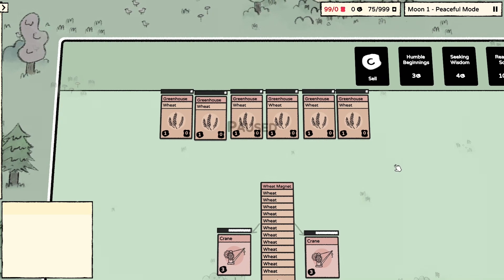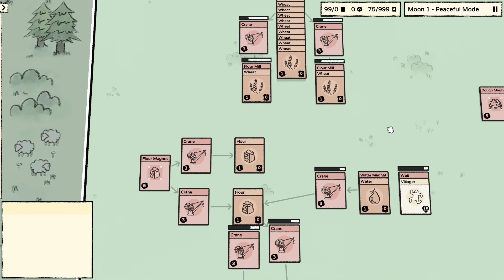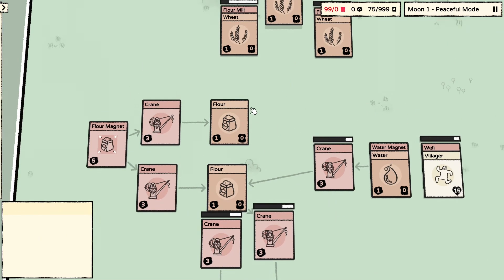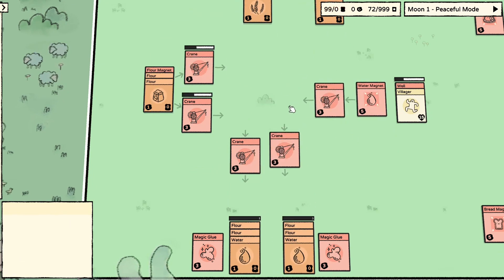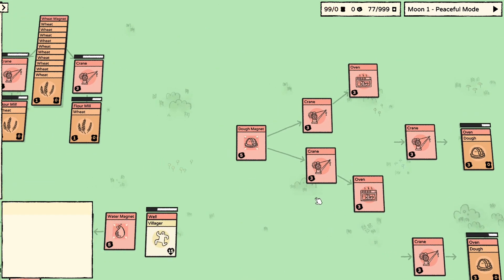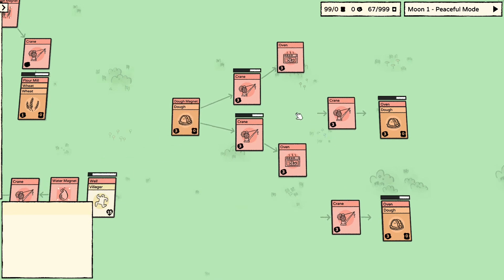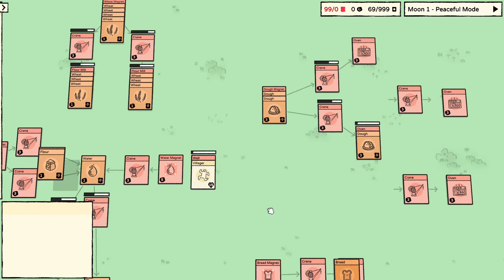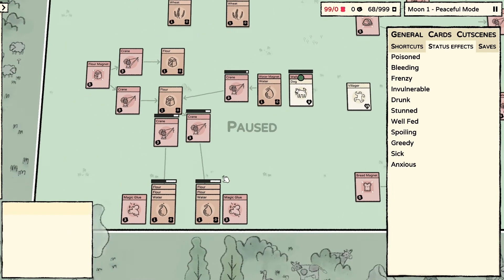Stacklands: How to make an automated bread farm